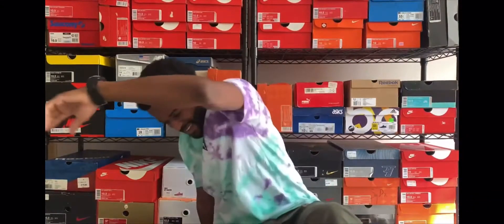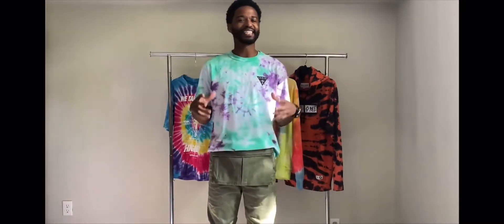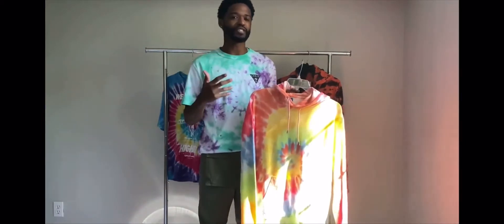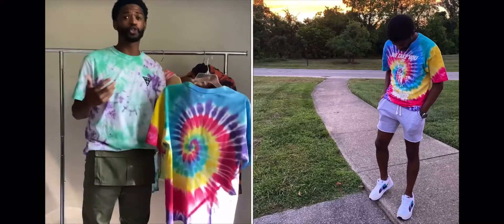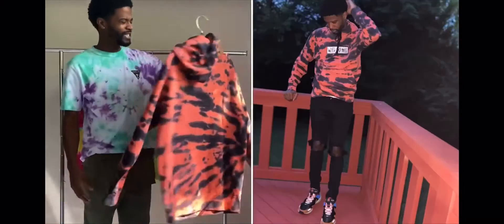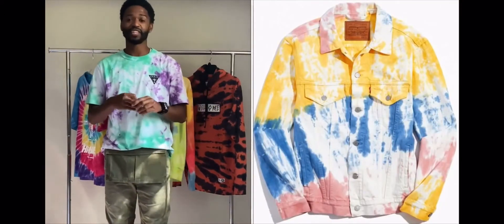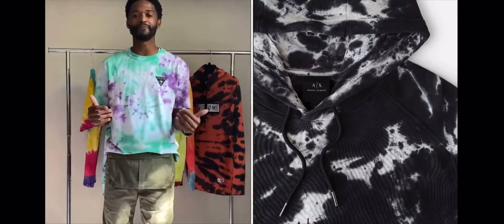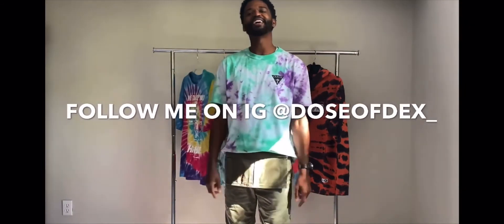Dose of Dex ep.7 tie dye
Back like we never left!!! Welcome to the seventh episode of Dose of Dex. So excited for this episode and glad you are here. I wanted to put some color in your life so we’re going to be talking about tie-dye. It has become a huge part of the fashion world and hopefully today I can provide you some options that might fit your closet. Links to clothing are below and enjoy 🤗.

Guess Tie-Dyed Logo Long Sleeve T-Shirt  PacSun

Long Sleeve Two Horse Graphic Tie Dye Tee Shirt - White  Levi's® US